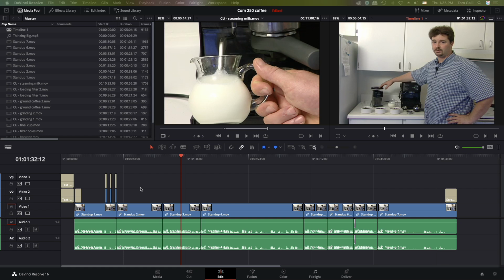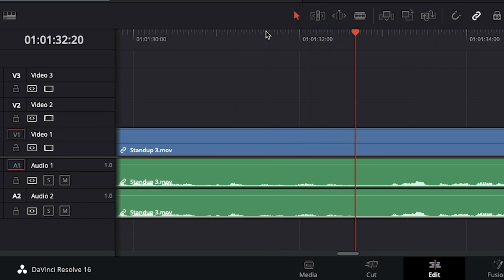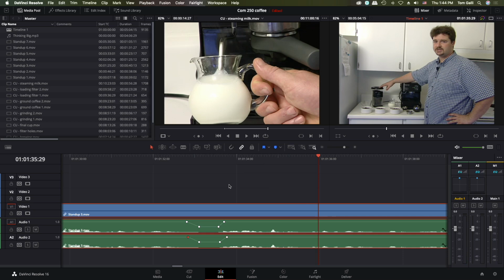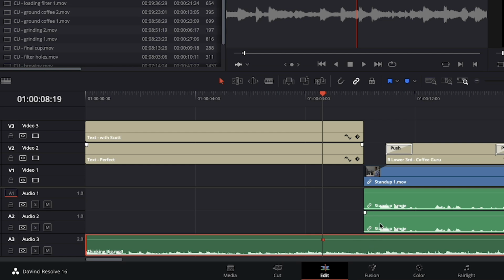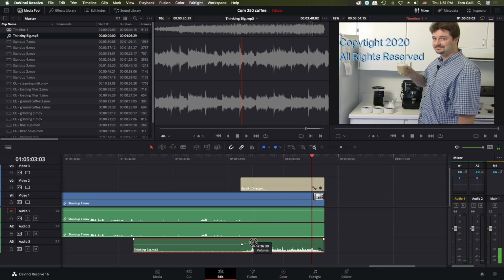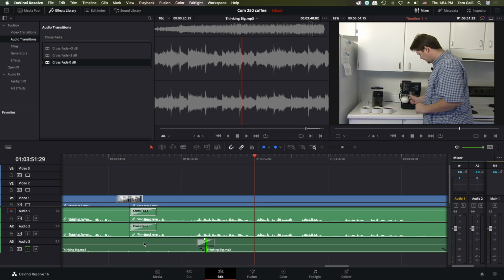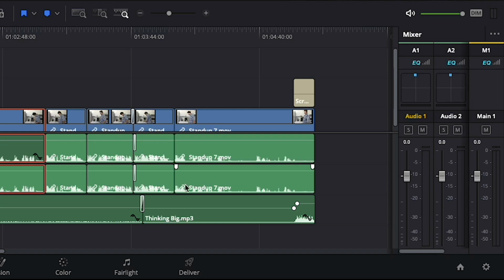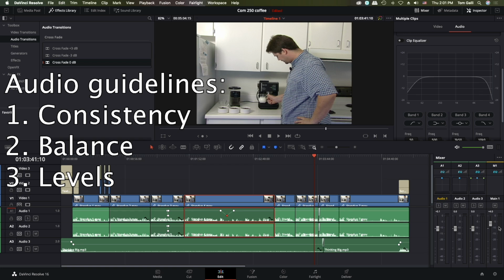Resolve_ 013 Basic Audio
Audio is every bit as important as video. Learn how to control your levels, mix, and take care of the basics.